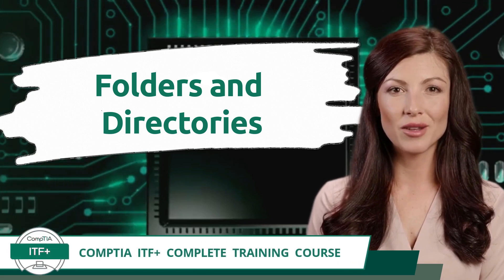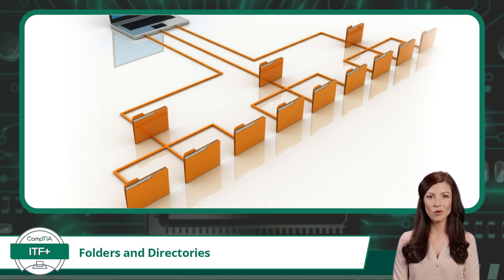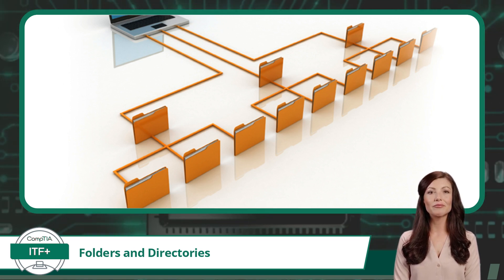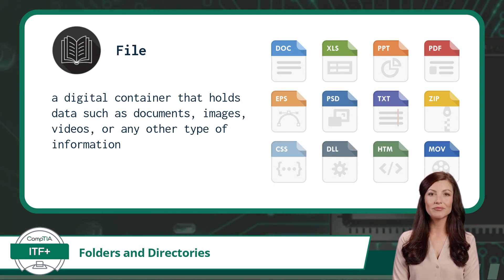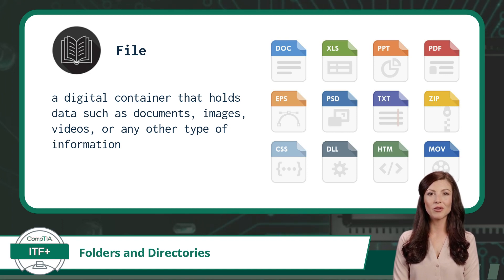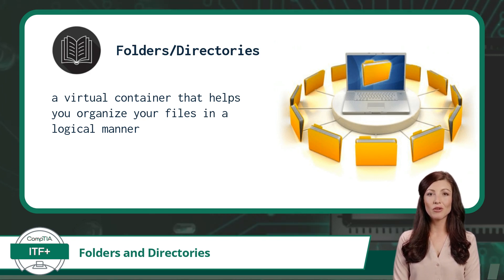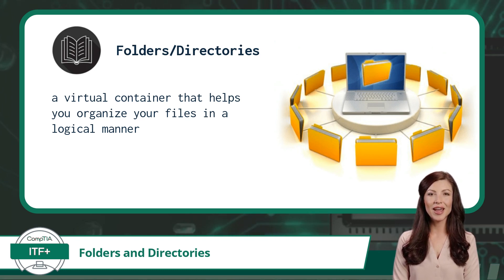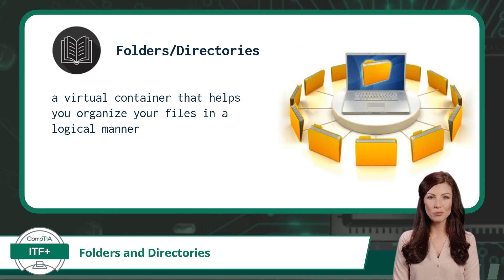CompTIA ITF+ (FC0-U61) | Folders and Directories | Exam Objective 3.2 | Course Training Video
CompTIA ITF+ (FC0-U61) | Exam Objective 3.2 | Compare and contrast components of an operating system - Folders/directories